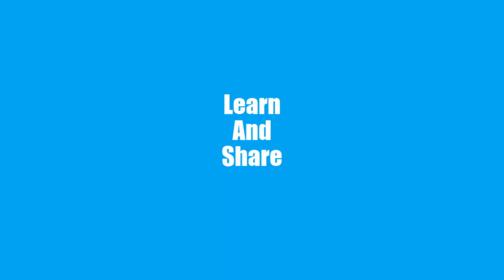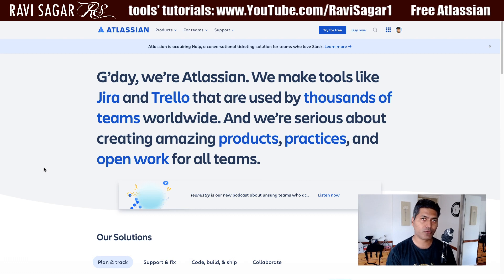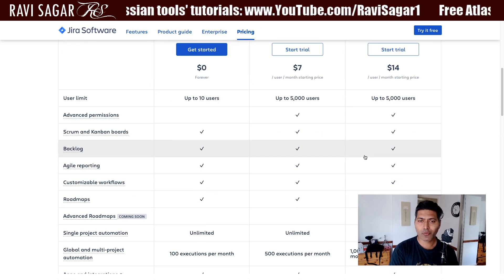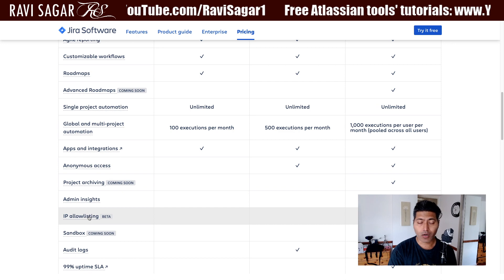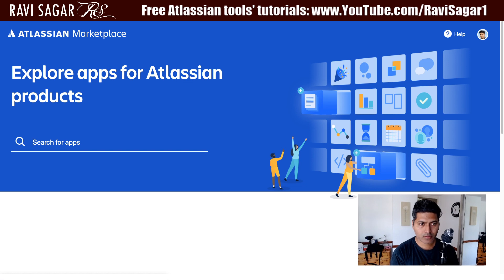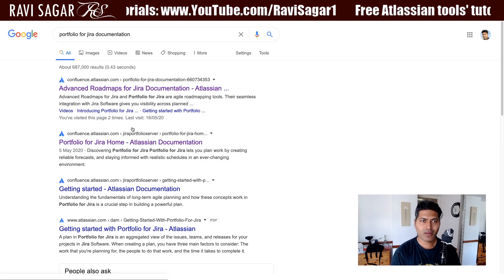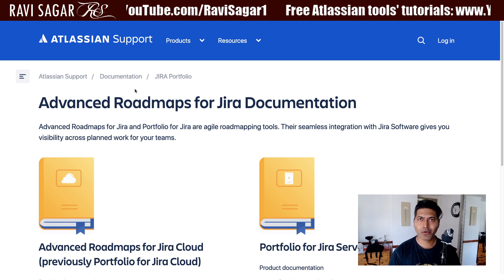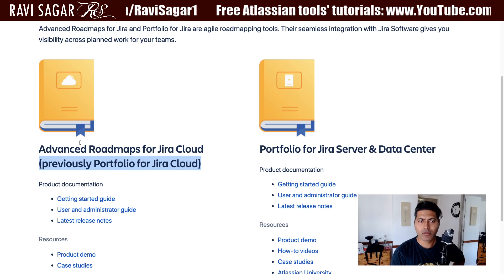Portfolio for Jira - Advanced Roadmaps for Jira Cloud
It seems like there are some changes happening to Portfolio for Jira. Let us try to understand these changes.

1. Jira Quick Start Guide (Book)
3. Jira 7 Guide for Administrators and Developers (Video course)
4. Jira 7 Essentials (Video course)

5. Google Apps Script tutorials

Social